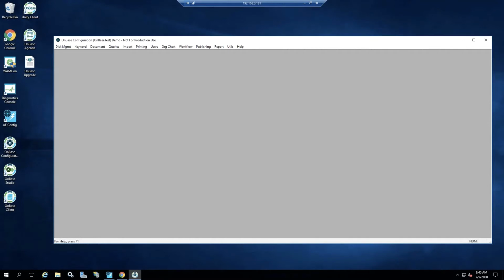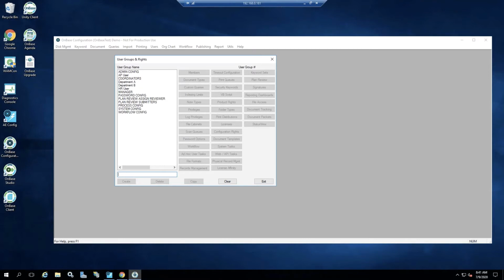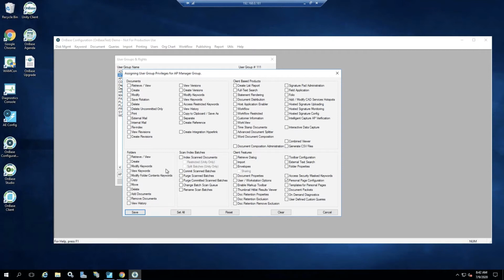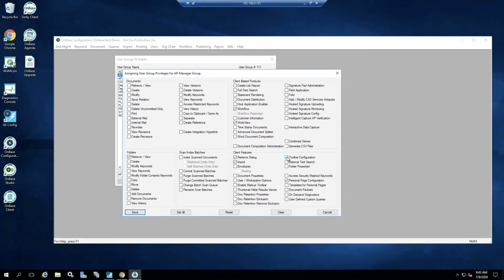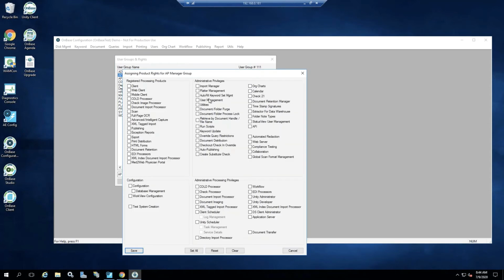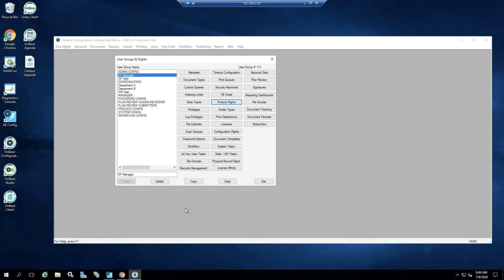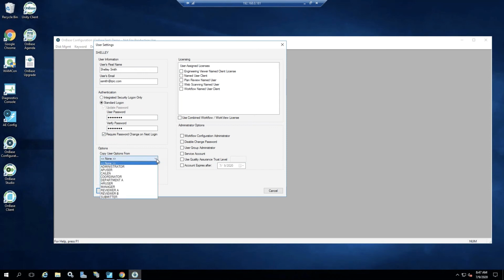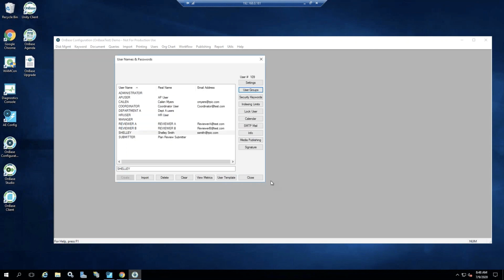OnBase Demo | OnBase User Security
Watch this demo to learn how to setup User Security in OnBase by Hyland. Find the transcript of this webinar and other recorded product demos